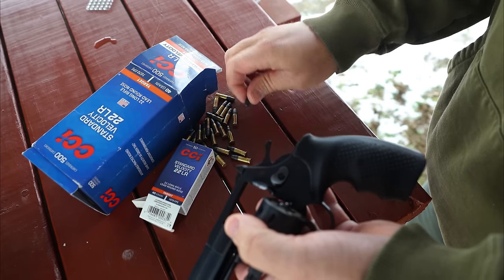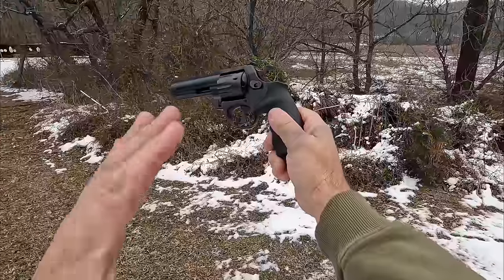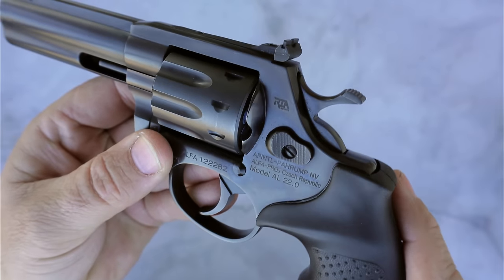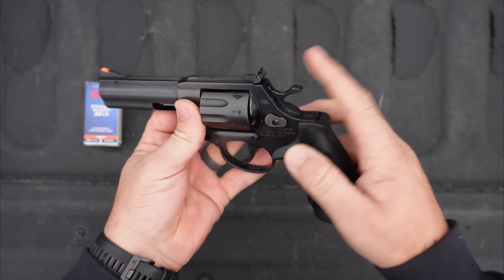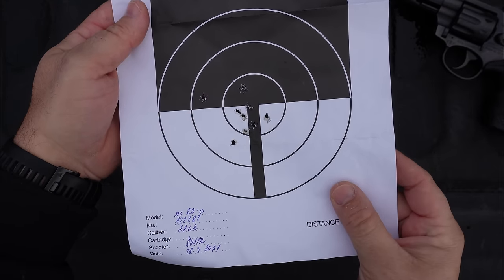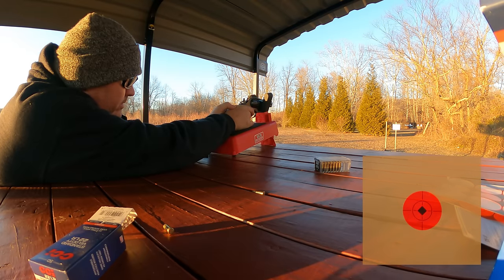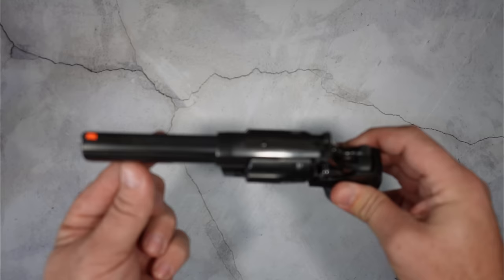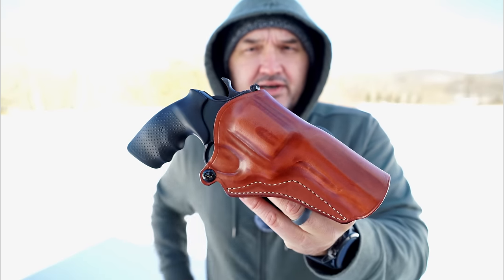ROCK ISLAND ARMORY (ARMSCOR) AL22B REVIEW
ROCK ISLAND ARMORY, ARMSCOR AL22 manufactured by ALFA-PROJ in Czech Republic~ This just might be the best "value" in a DA/SA 22 revolver.